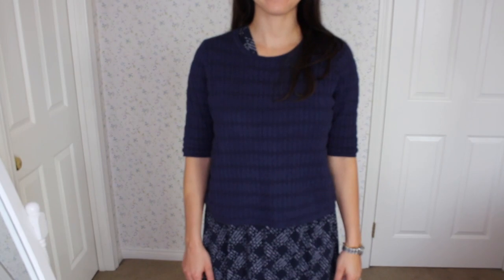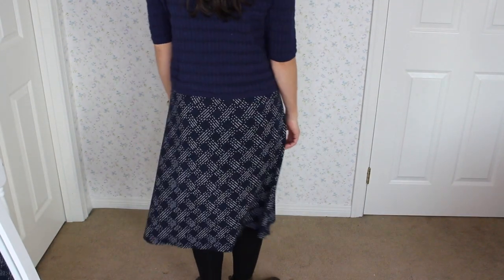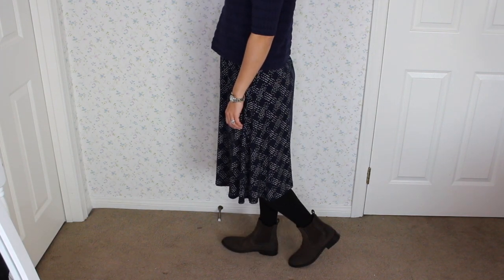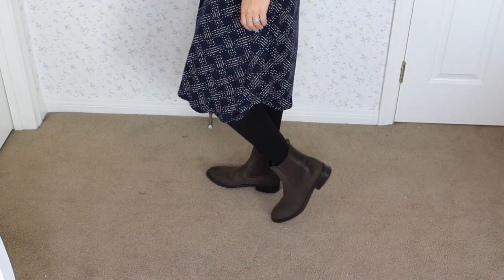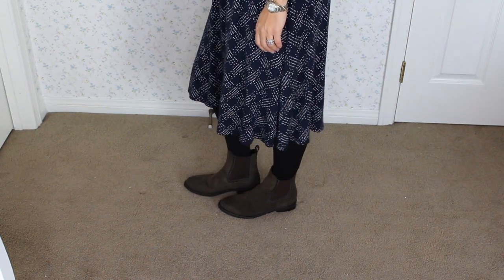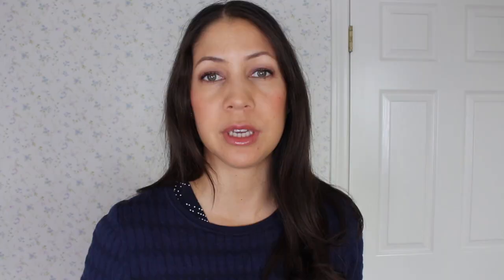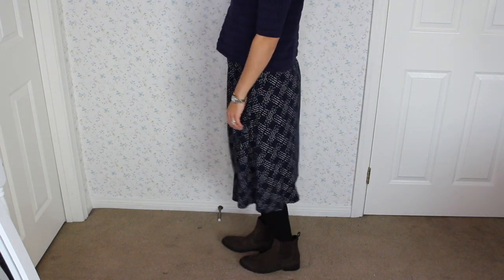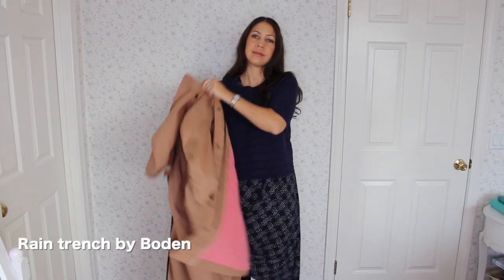Outfit of the Day | Ten-Item Wardrobe | Jennifer L. Scott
Thursday Boot Co "Duchess" booties :)
fleece-lined tights

Blondo booties

Visit my corresponding blogpost for more, including pictures, news, and comment of the week

I have 2 affordable eCourses that you will love:
Create Your Own Ten-Item Wardrobe

About me: Hello, I'm Jennifer L. Scott, wife, mother of four, and New York Times bestselling author of LESSONS FROM MADAME CHIC, AT HOME WITH MADAME CHIC and POLISH YOUR POISE WITH MADAME CHIC (Simon & Schuster) and the upcoming CONNOISSEUR KIDS (Chronicle Books) due in 2019. On this channel you will see ten-item wardrobe, le no makeup look, living well at home, recipes, parenting and many other tips on how to become your own Madame Chic and Daily Connoisseur.